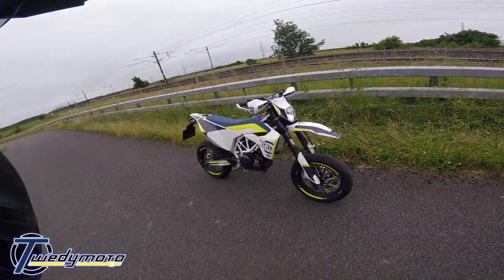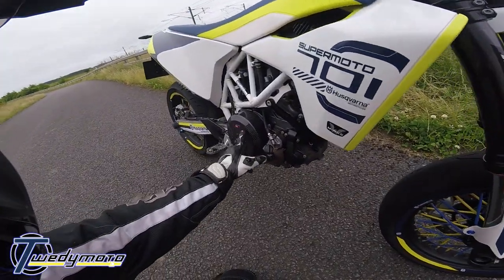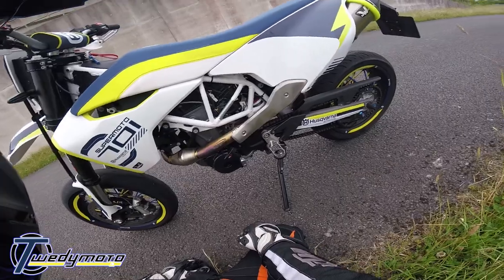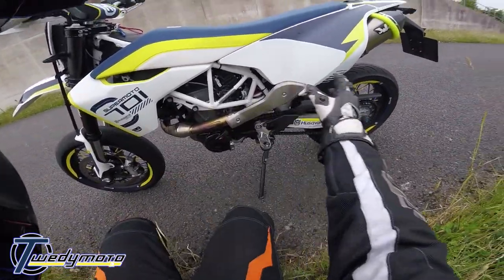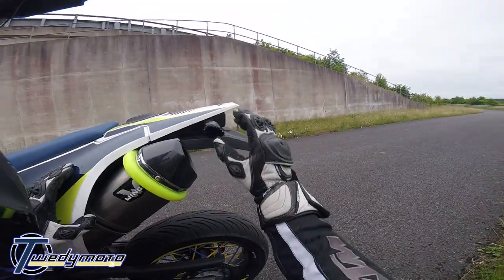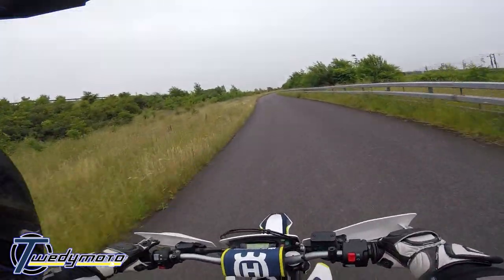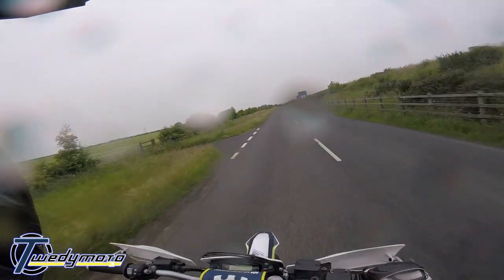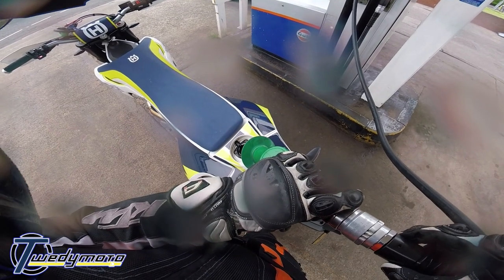More Mods, More Wheelies (Fails) and Evo Chase!! 701 Supermoto!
Join me as I attempt to do more wheelies (I'm getting better, honest), go over my new mods and also chase an Evo and fail badly. Also a bit of filling up action! OOFT!

Video re-post... I missed something :( lol

See more from me on my new social media pages!!